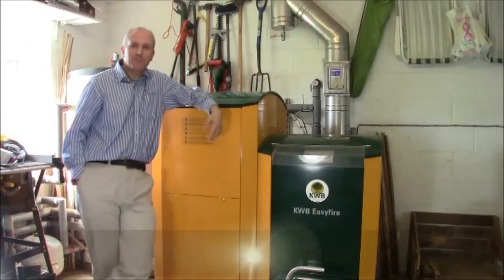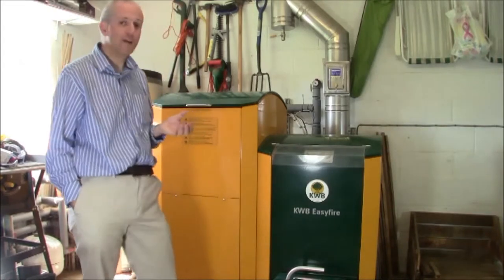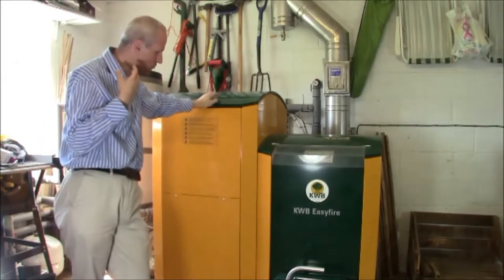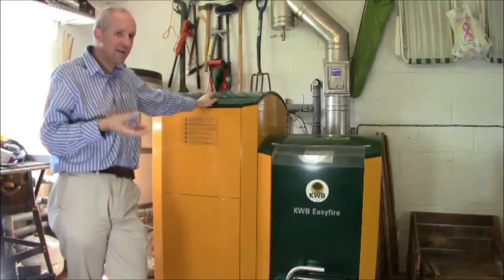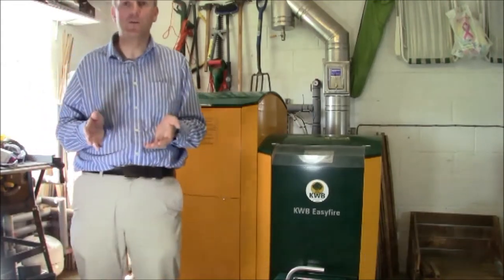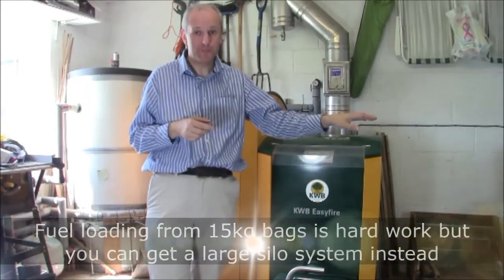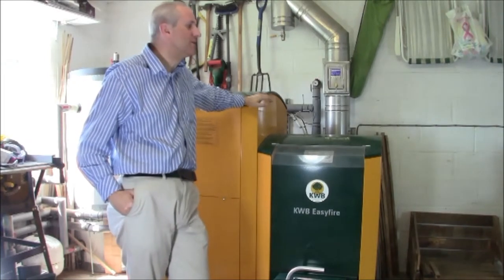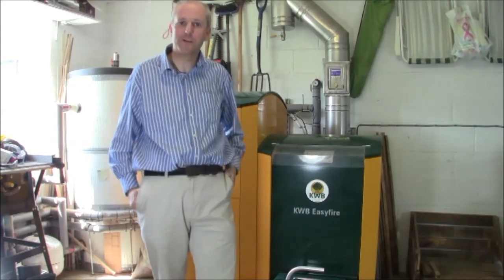KWB Wood Pellet Boiler - the economics of installing & using [Superhome59 Biomass part 6]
Describes the economic aspects of using a domestic KWB Easyfire wood pellet boiler in an ordinary 5 bed home in the UK. We cover the RHI Renewable Heat Incentive, installation, fuel & maintenance costs (plus other drawbacks). Don't worry - it is still great value for money and really worth it in terms on local economics and carbon footprint. Part 6 of a series of videos by Superhome 59. Superhomes are super-energy efficient retrofit homes with very low carbon footprints.